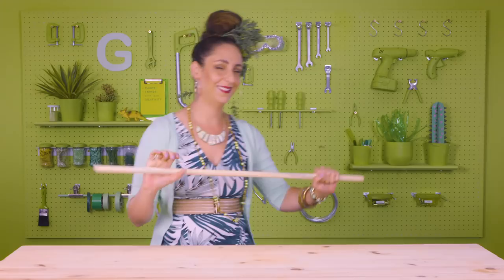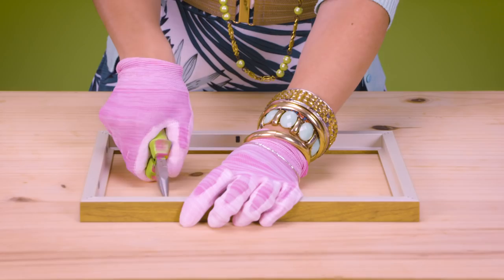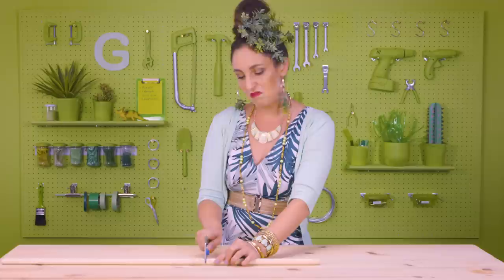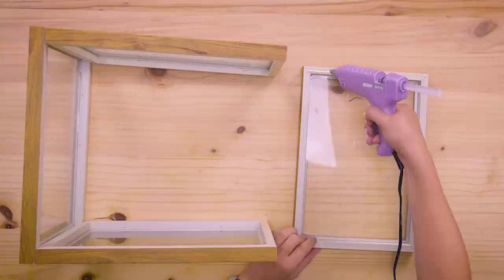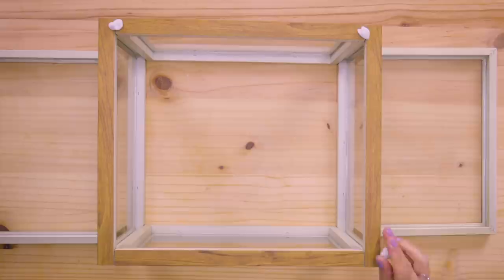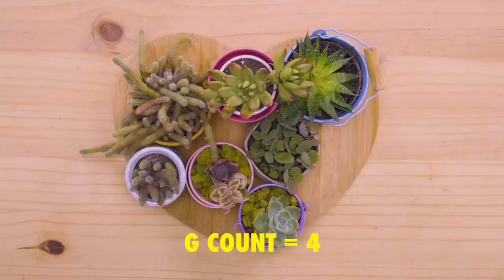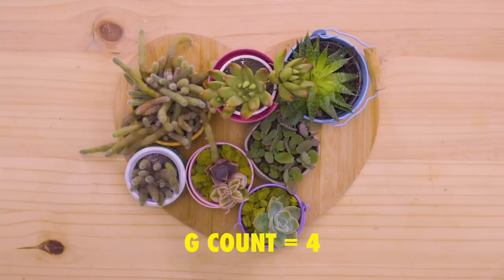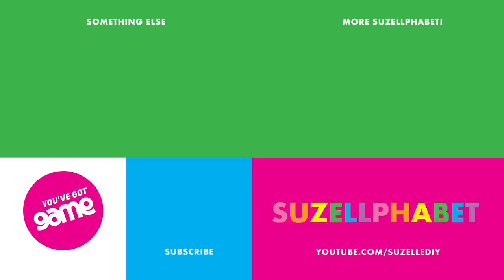DIY GREENHOUSE TERRARIUM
G is for Greenhouse Terrarium! That is why today we are going to use our green fingers and make a Greenhouse Terrarium. Let's get green! Oh and can you believe it, guys? G is also for Green and Gloves and Glass and Glue! If you didn't think that was enough G's I'd like to give a special thanks to my best friends at Game for sponsoring this episode. P.S. You can get everything you need to make this stunning and oh so creative Greenhouse Terrarium of your dreams, at Game. In case you didn't know — @GameStoresSA has been given the green light to sell all their DIY goods during Level 4 Lockdown!

Share this episode with your friends and tag me in your DIY greenhouse terrarium creations.

You will need:
Picture frames
A dowel stick
A glue gun
Gloves
A saw
Little terrariums or plants
A cute mini dinosaurus

DIY? Because anybody can.

SuzelleDIY is produced by Sketchbook Studios.